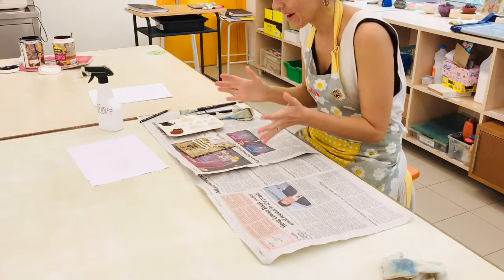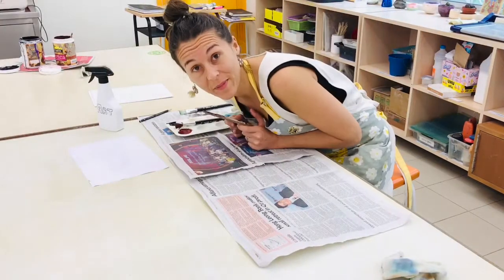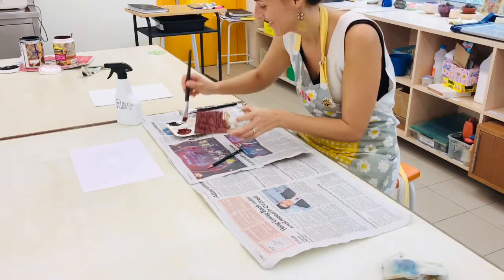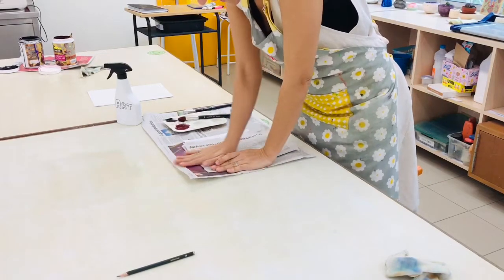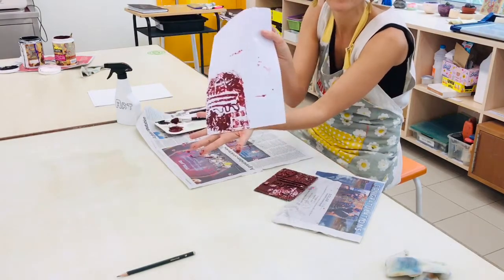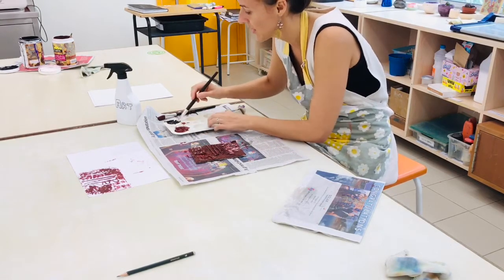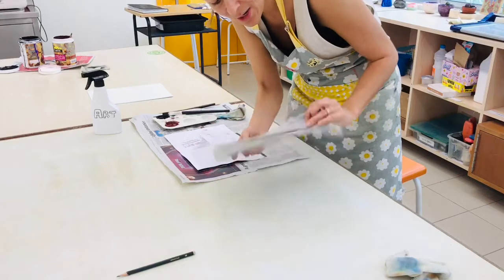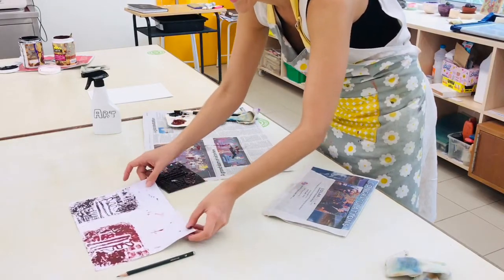Printing with a Textual Collograph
GIS Primary Visual Arts
with Ms Mika